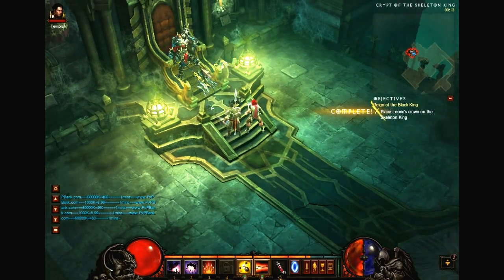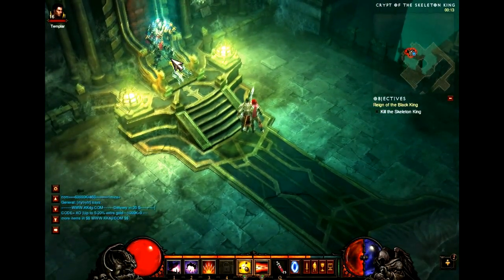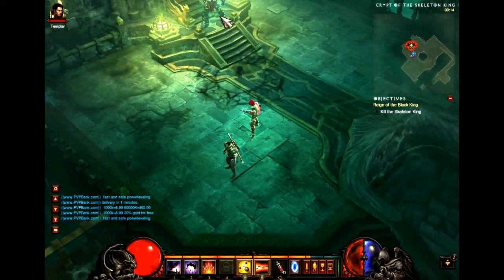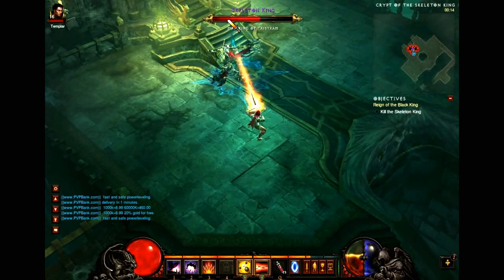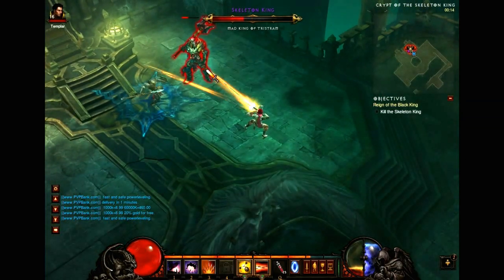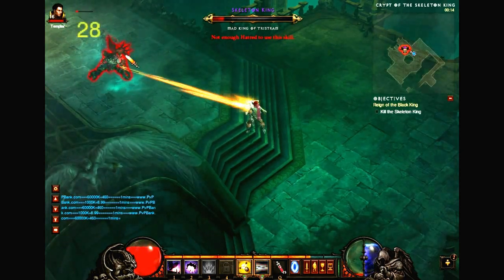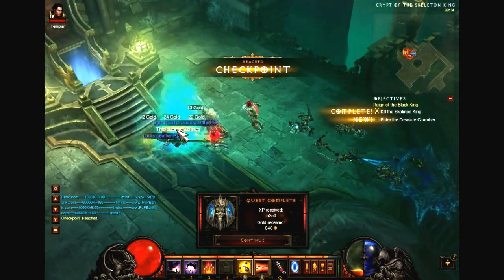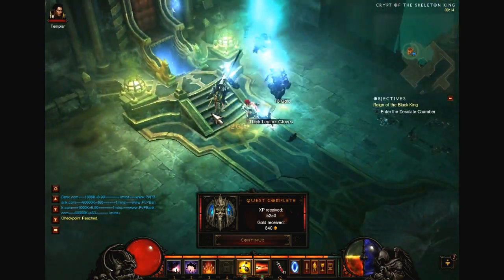Diablo 3 - Skeleton King (Demon Hunter)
Skeleton King with my level 17 Demon Hunter